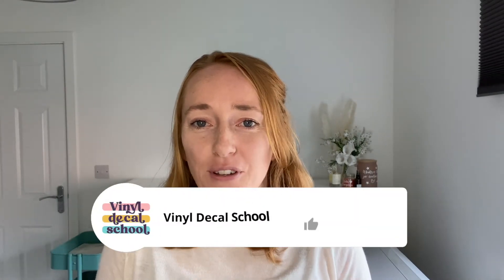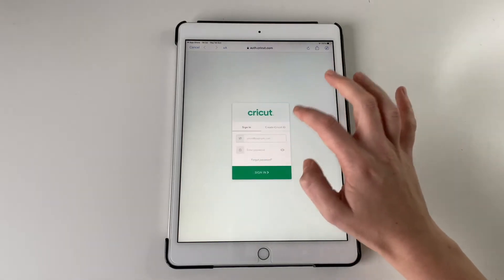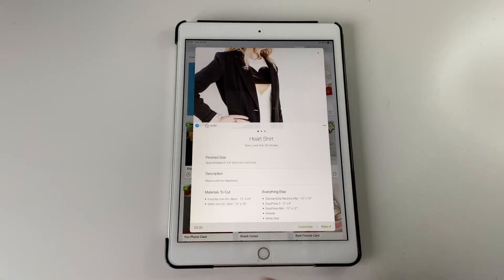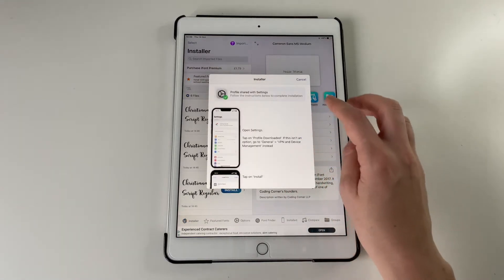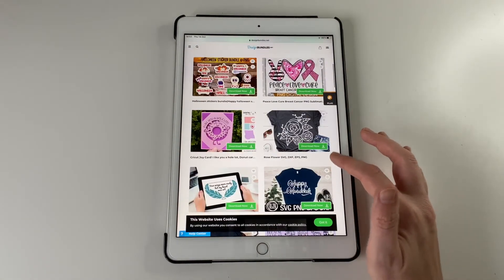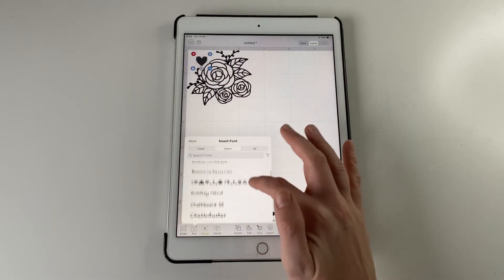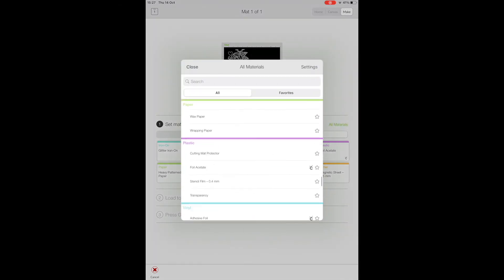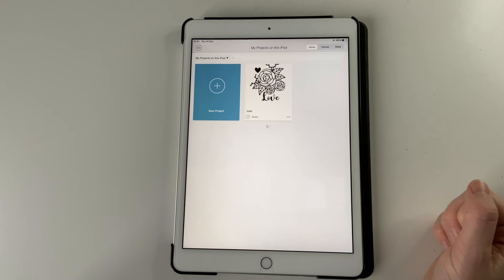How To Use Cricut Design Space On An iPad PLUS How To Add New Fonts To Your iPad // Beginner Cricut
And check out Cutting Machine Confident if you need more help getting confident with your Cricut:

Wondering how to use Cricut Design Space on an iPad? Watch this video for a simple step-by-step tutorial, PLUS, how to add fonts to your iPad so you're not stuck having to pay for Cricut Access.

If you want to know how to use Design Space on an iPhone, check out my video

Mentioned in the video:
►►MY IPAD

Let me know if you have any questions in the comments, or any other tips for cutting decals on an iPad.

Start your own Etsy shop, use this link to get 40 free listings:

And if you don't have a cutting machine yet, check out the deals here:

(I can't be held responsible for anything downloaded to your iPad, iPhone or Computer - please check the authenticity of files before adding anything new to your device.